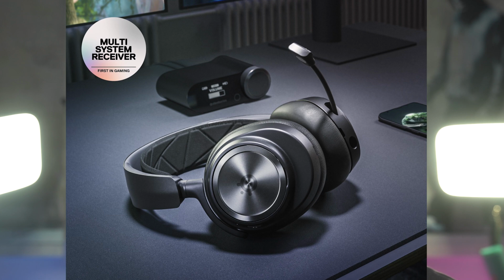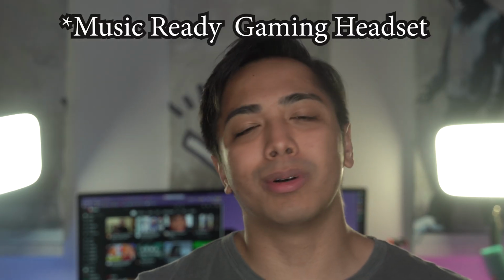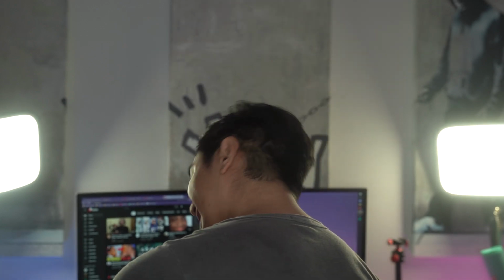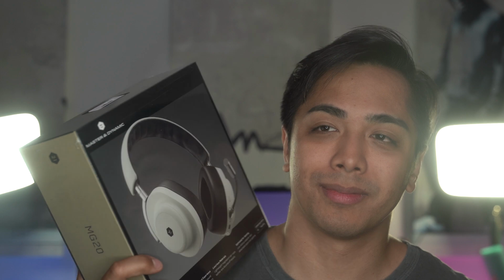Choosing a Wireless Gaming Headset - I have No Clue What I'm Doing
Been needing a wireless option for conferencing and gaming so I started looking around for options. I quickly realize, I have no idea what to baseline around since Gaming headsets and Audiophile headphones are completely different beasts. Let me explain

0:00 Why I've Never Considered a True Gaming Headset
4:50 Regular Headphones I use for Gaming
8:10 Why I'm Looking at Wireless Gaming Headsets Now
10:42 The Headset Line Up For This Series
13:42 Outro & Appreciate Y'all

Appreciate Ya,

V
Purchase Links
AKG K7xx
AKG K712 PRO
Sennheiser PC37x
Corsair RGB Wireless XT
Audeze Mobius
Master & Dynamic MG20